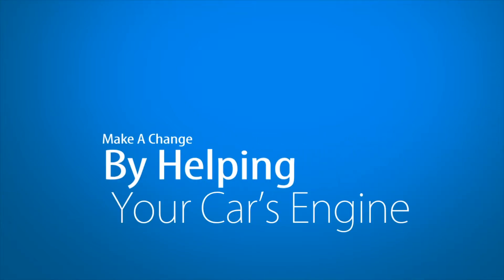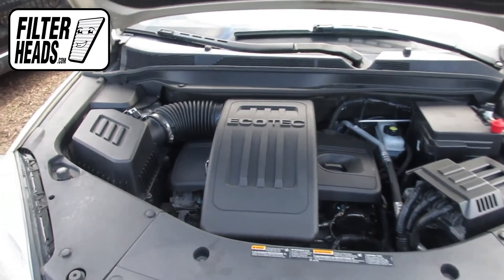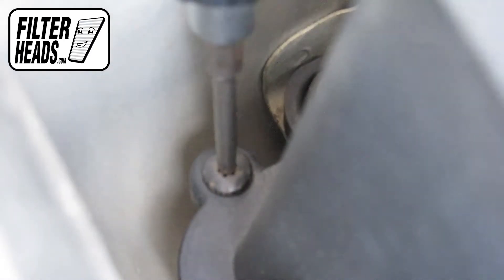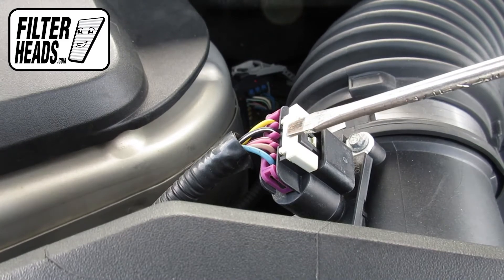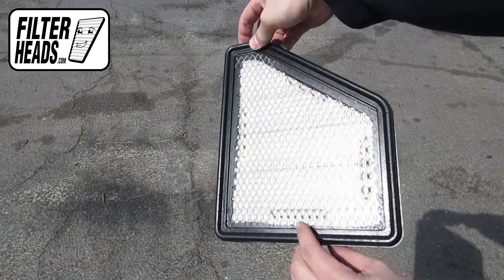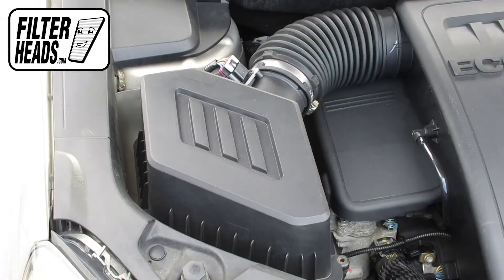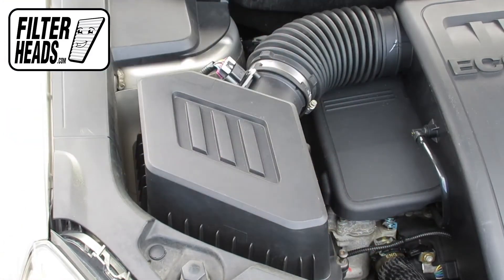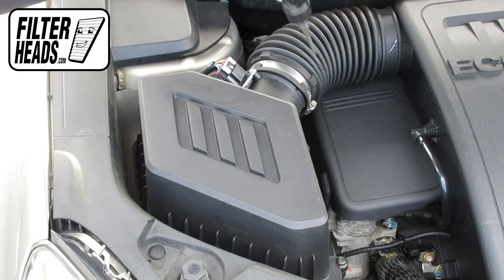How to Replace Engine Air Filter 2011 Chevrolet Equinox L4 2.4L | TA36131, AF3138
The model shown in this video is a 2011 Chevrolet Equinox L4 2.4L, but installation is similar on the other models.

Timestamps:
00:04 Filter location
01:33 Remove old filter
01:49 Install new filter